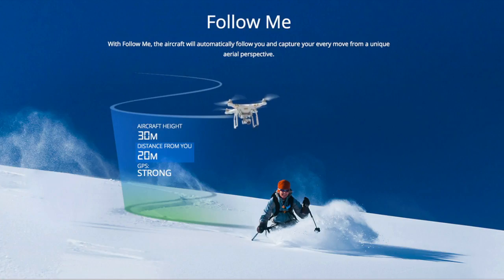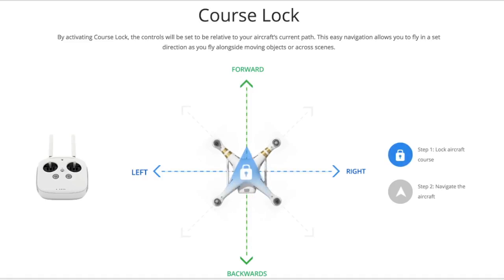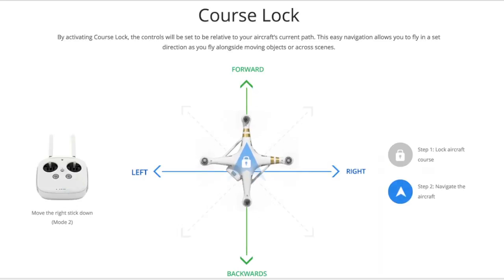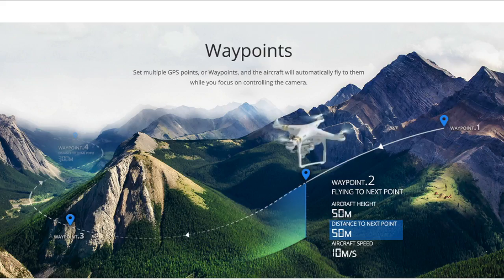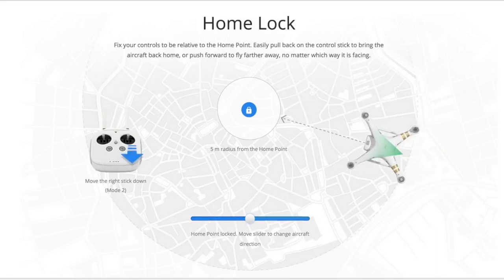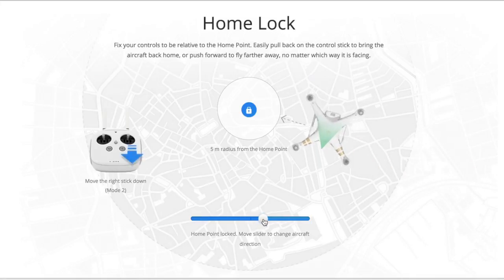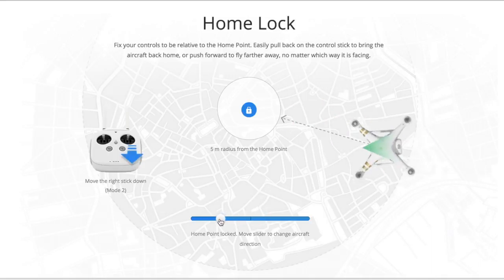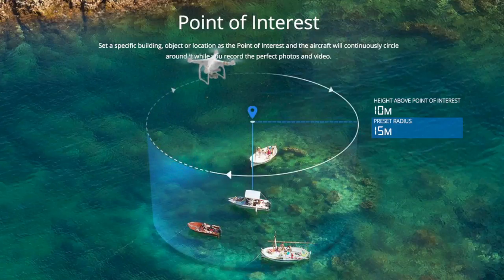Flight Modes – Lesson 4.6 - How To Fly A Quadcopter Drone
In this lesson you will learn about Flight Modes such as:

- Course lock
- Waypoints
- Home lock

Some modern drones have programmable flight modes for executing certain movements in an automated or semi-automated way. Both the DJI Phantom as well as the solo from 3D Robotics have similar flight modes.

First step we have follow me mode which is just like it sounds. The drone will fold position of your connected mobile device at a preset altitude and distance. By activating course lock, the controls will be set to relative to aircraft’s current path.

No matter what orientation the drone was in, when you activate this mode the direction airplane is flying will become the front. Waypoint mode allows you to set waypoints on the map and then have the drone follow the path that you programmed stopping at each waypoint.

Home lock mode fixes your controls relative to the location that you took off from. In this mode, pullingdown on the pitch control should always bring the aircraft back towards you no matter which way the nose of the aircraft is facing.

The point of interest mode allows you to command an aircraft to orbit an object or landmark and keep the camera aimed at that point. While these modes can be fun to play with and sometimes useful, I found out that it’s often faster and easier to just manually control the aircraft to get the shot that you want.